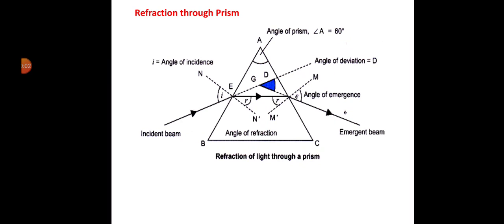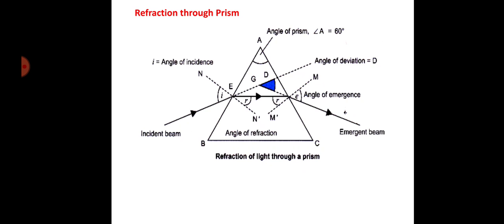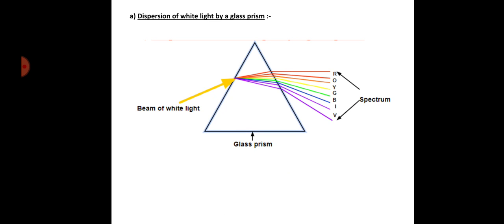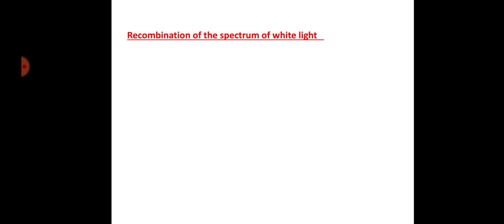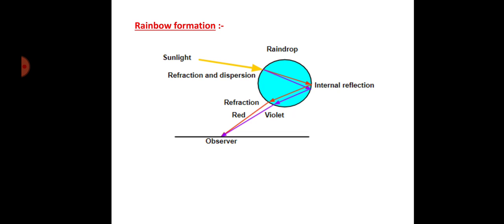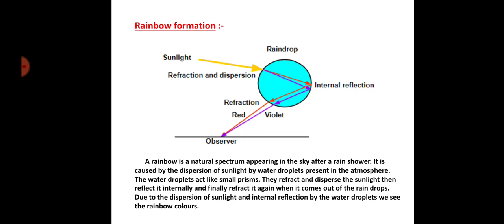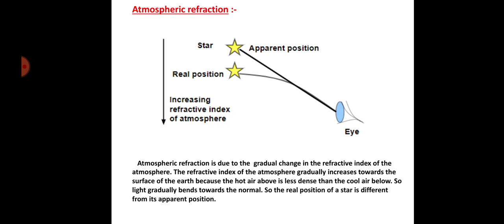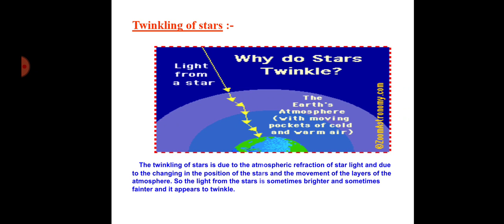18 November 2020